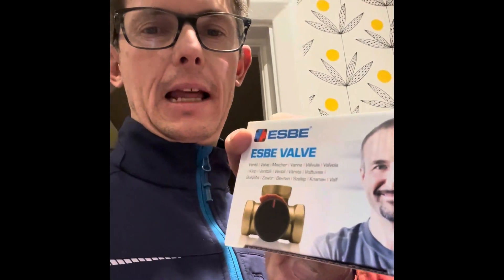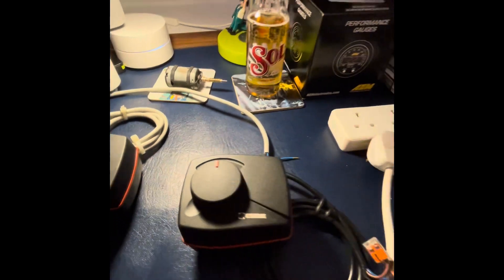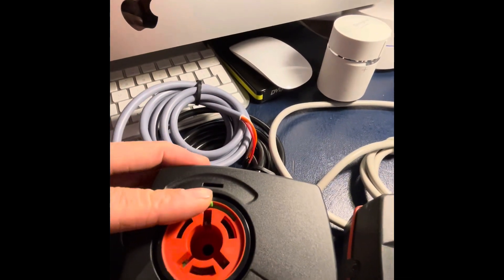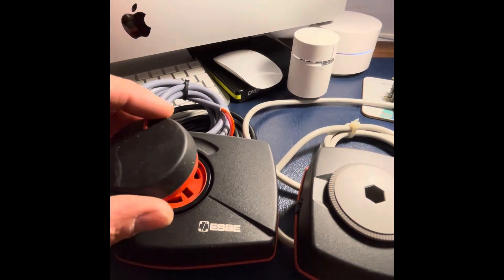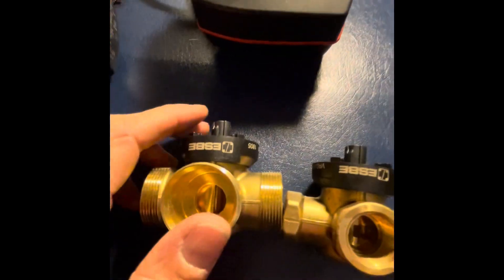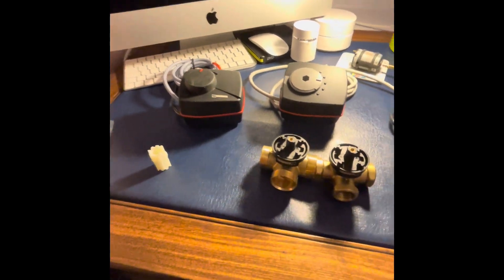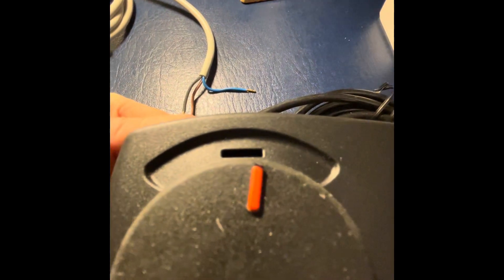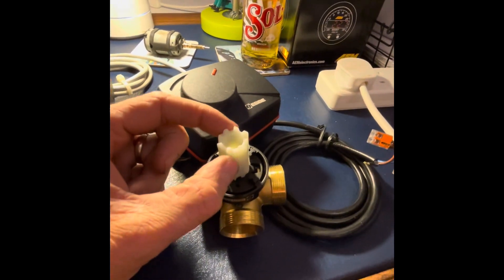Looking at ESBE Actuators as mixers and diverters, whats the difference and wiring them in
In this video I wire in an ESBE actuator as a diverter and use a different model for a mixer and show the difference.
I pop the head off to alter the diverter direction and show them running.